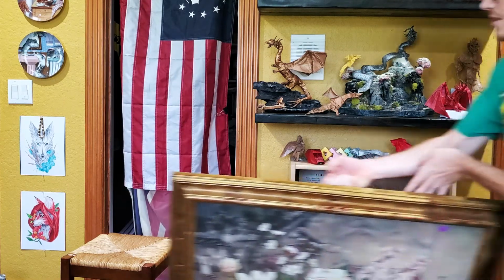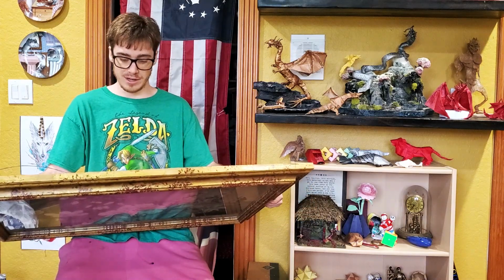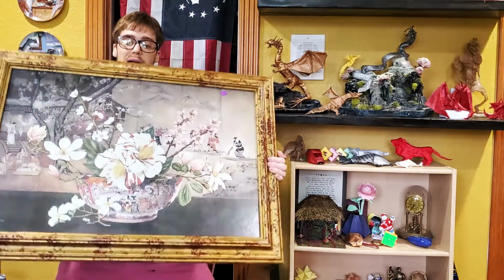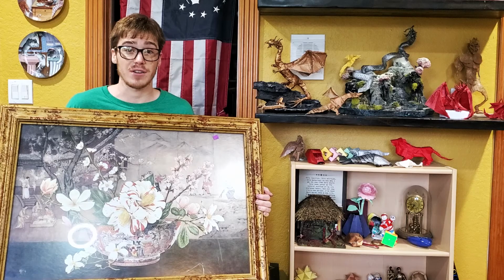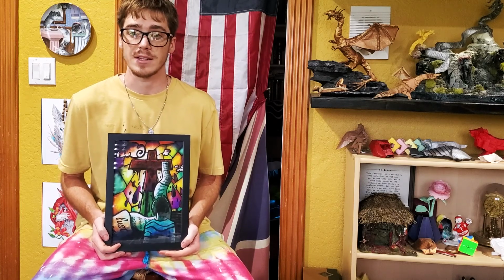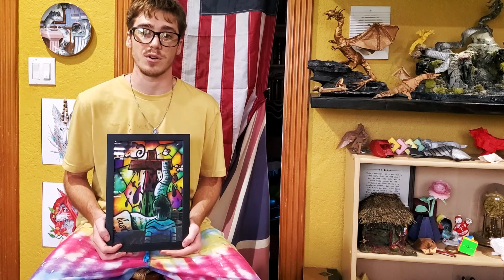Restoring Old Picture Frames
I restored some old picture frames from my local GoodWill to put some of my artwork in!

Check out my siblings channels if your interested in Japan or brewing beer!